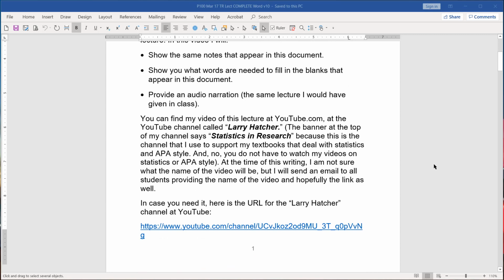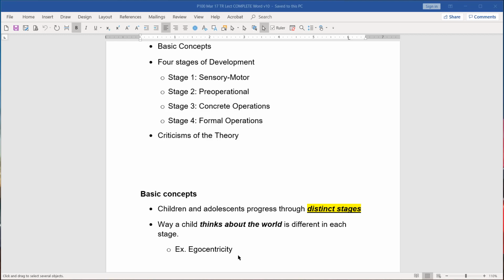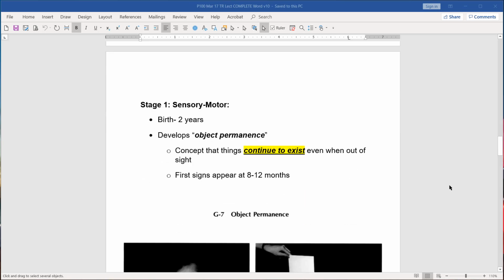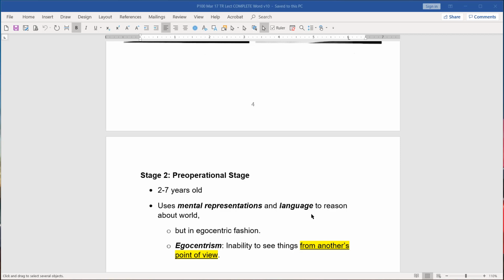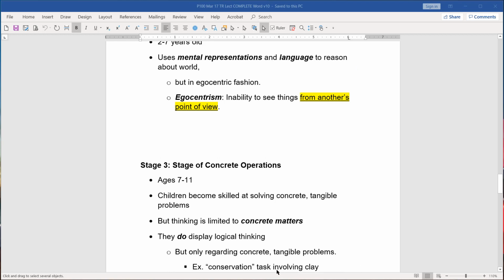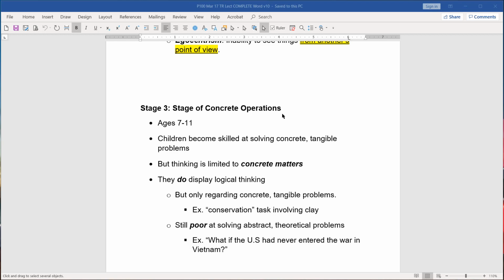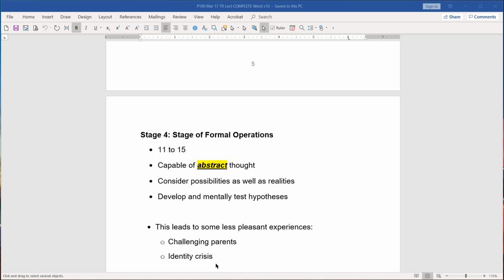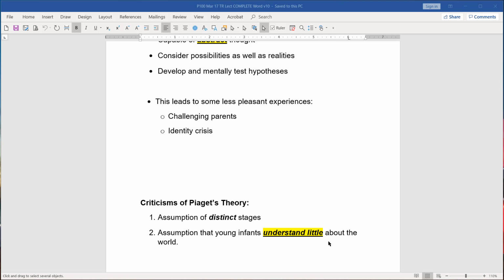P100 Lect Mar 17 Piaget MP4 v2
This is what I would have lectured on in class on Tuesday, March 17 in the TR class and on Wednesday March 18 in the MW class.